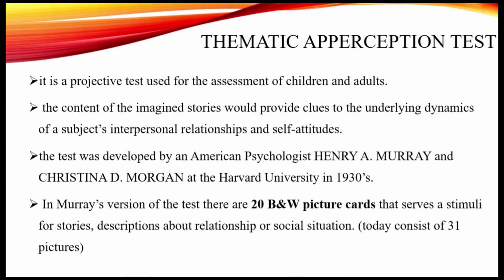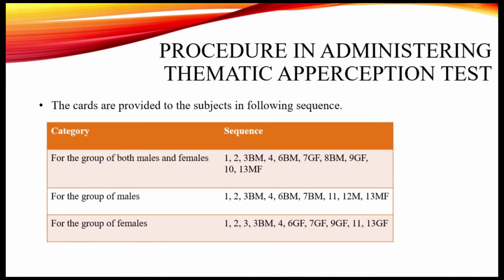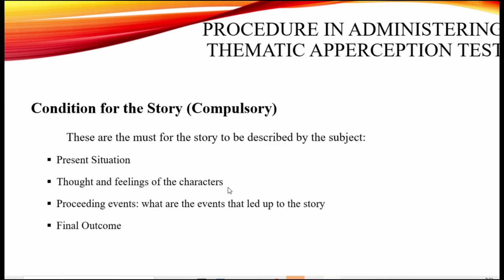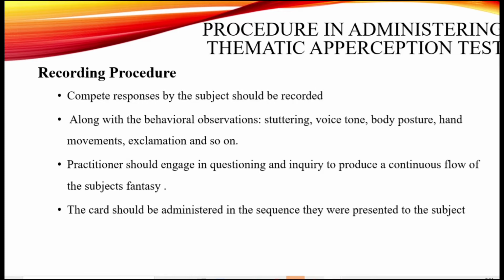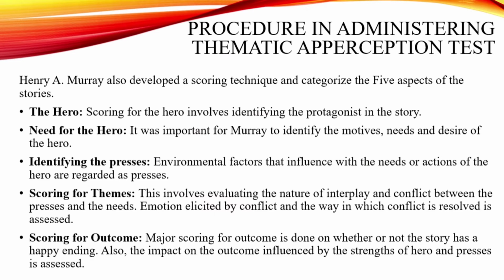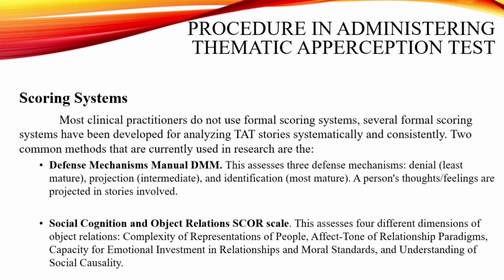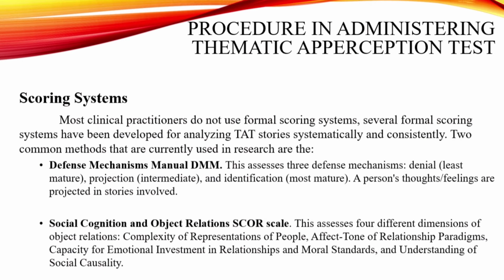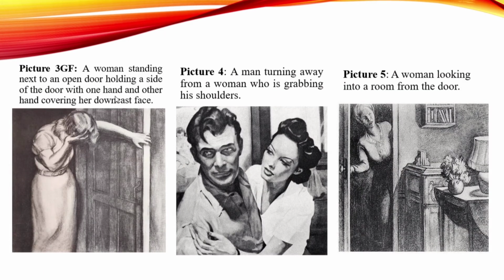RODRIGO-THEMATIC APPERCEPTION TEST 31A1